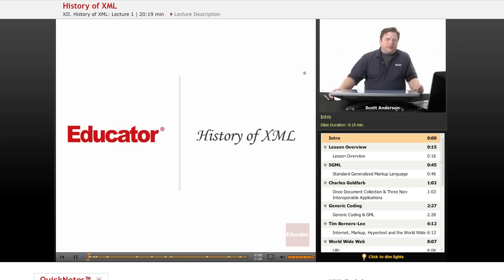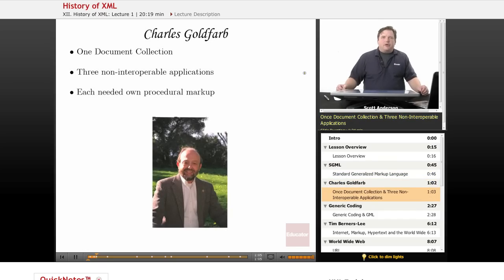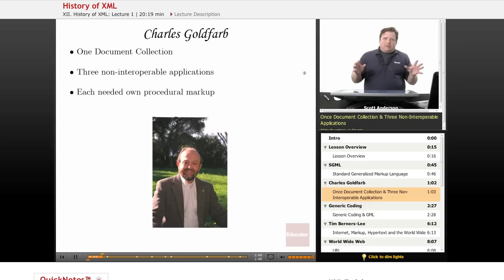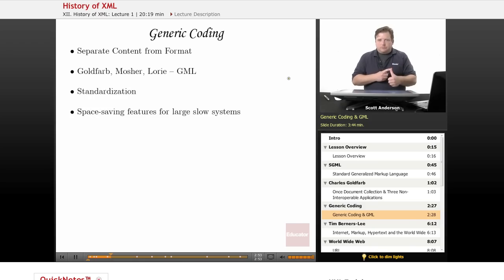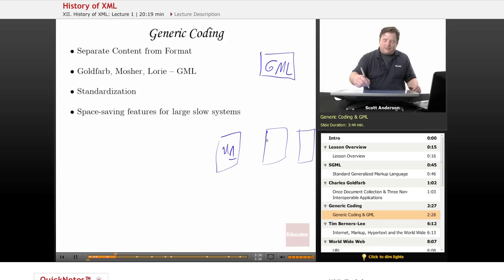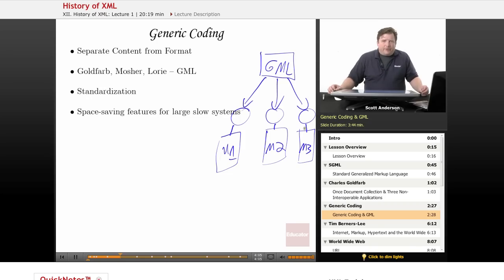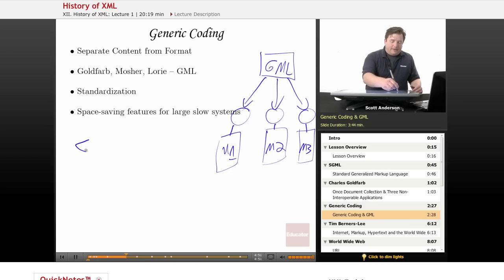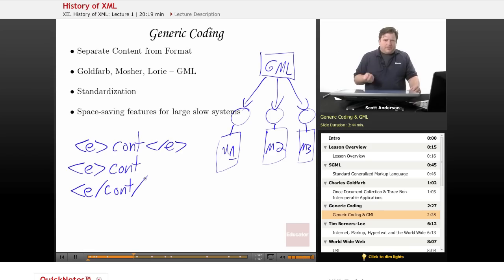XML: History of XML